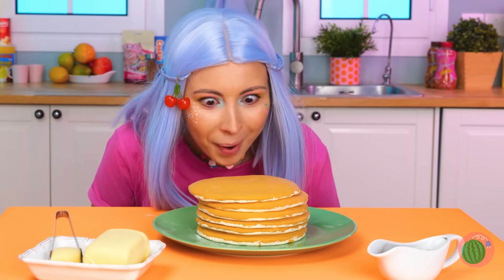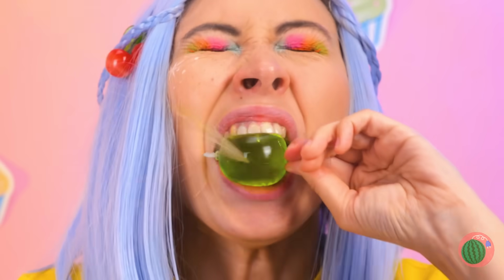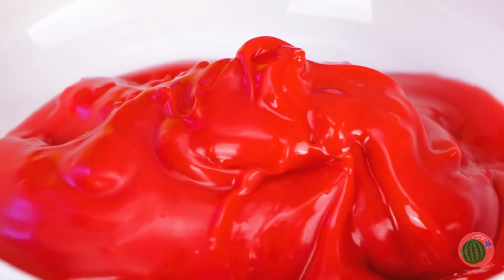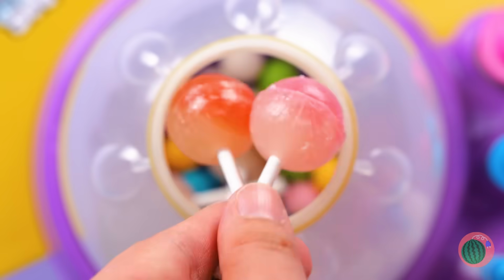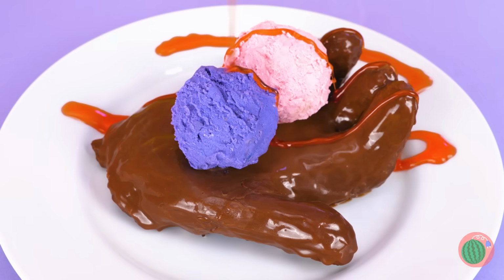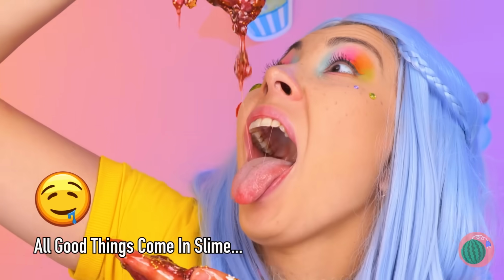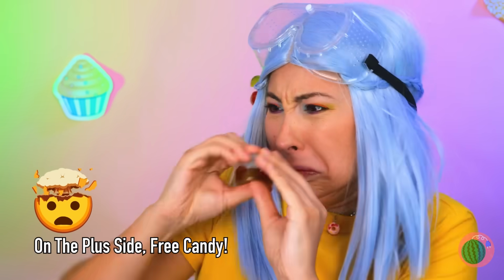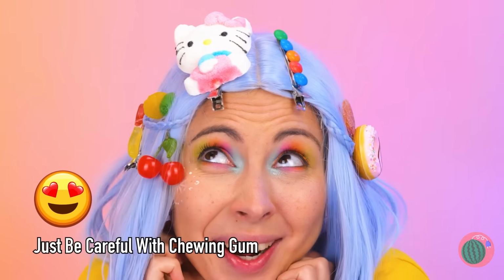WOW! It's Candy? 😱 *We Tried Viral Food Gadgets*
Everything is not what it seems here. Even these freshly baked pancakes with butter and syrup are actually slime!  🍫🍭🍬🍩

00:00 Pancakes or slime?
00:18 Hate To Say It, But You Can Taste The Freshness... / Gummy Bear
01:02 So Fun, You'll Forget To Eat Them / Jelly Fruits
01:35 Wait Til You See The Blue Skittles! / White Skittles
02:27 Candy Lips
03:19 If Only They Could Play Music, Too... / Air Pods
04:02 Giant Lollypop
05:03 Careful Not To Get Frostbite! / Nutella Hand
05:45 Give Your Teeth A Good Workout! / Gum Powder
06:33 All Good Things Come In Slime... / Sour Slime
07:22 Sometimes, It's Okay To Put Your Foot In Your Mouth / Boot Dipper
07:50 On The Plus Side, Free Candy! / Dr. Sour
08:40 Or Go Straight To The Source! / Cupcake Lollipop
09:19 Just Be Careful With Chewing Gum / Candy Pins